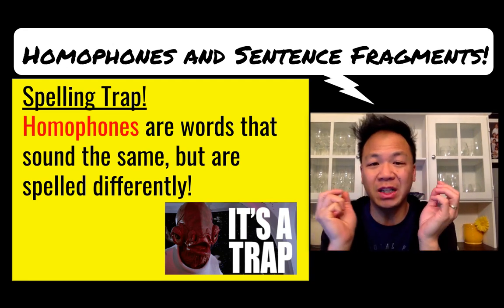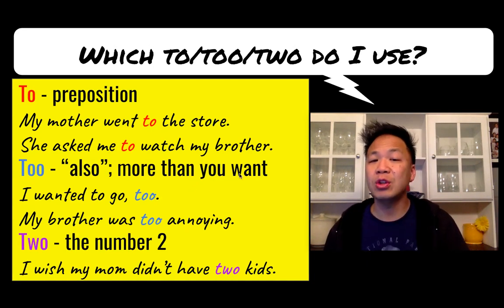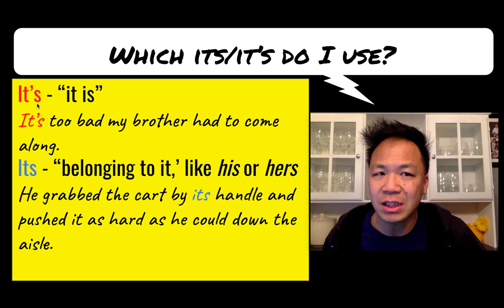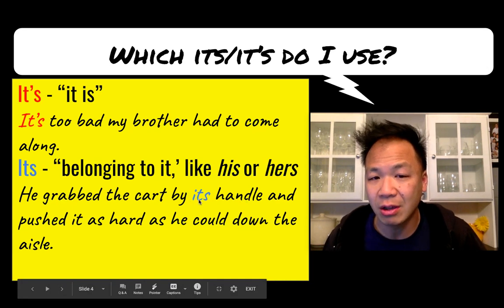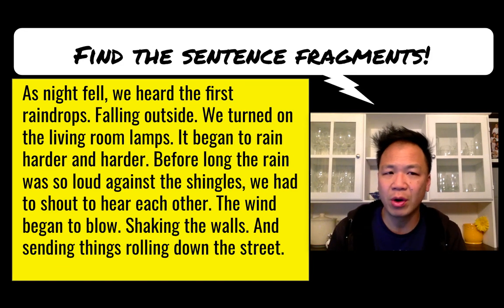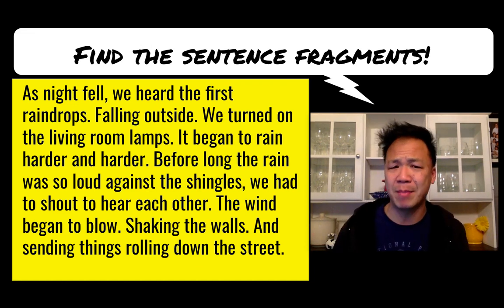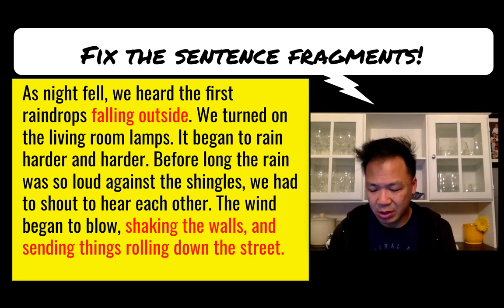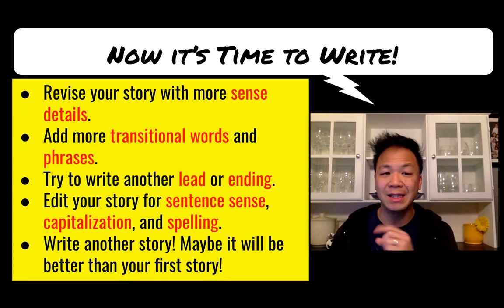Homophones and Sentence Fragments